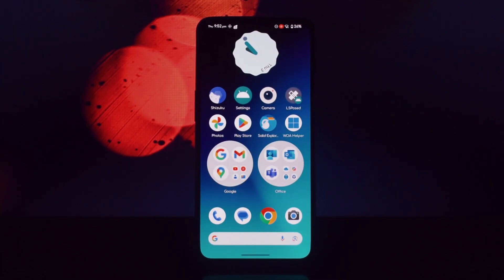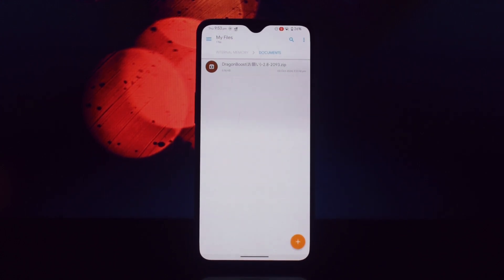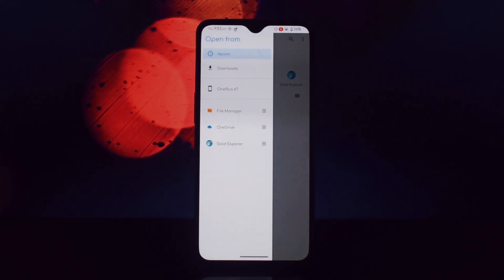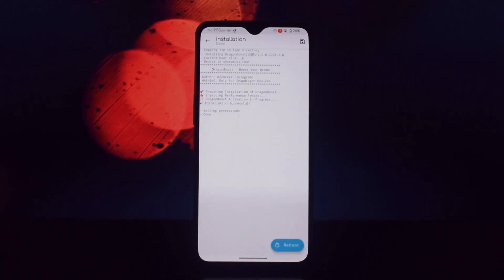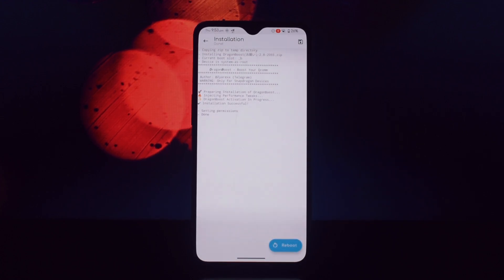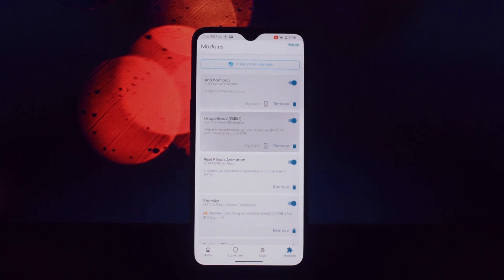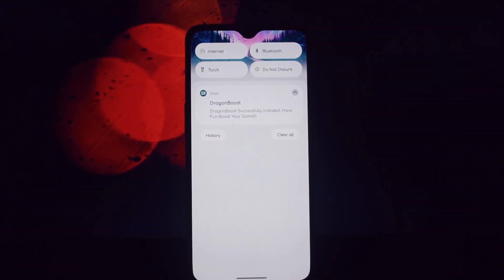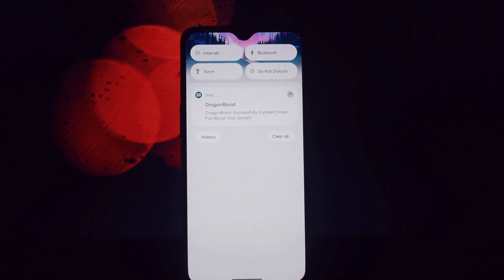How to Install DragonBoost and Overclock Any Snapdragon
Want to supercharge your rooted Snapdragon device? Check out this video tutorial on how to install DragonBoost, a powerful Magisk module that can significantly boost your device's performance. Learn how to safely overclock your Snapdragon processor, improve gaming, and enhance overall responsiveness.

Don't miss out on this must-watch video for any Snapdragon enthusiast!